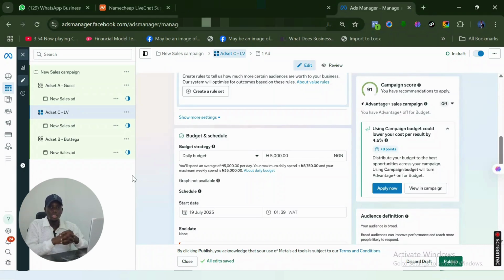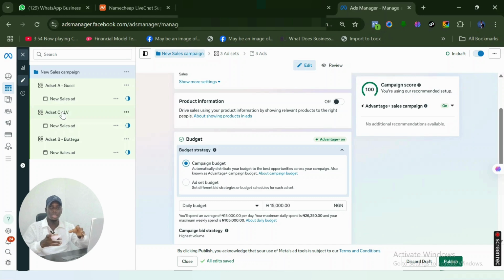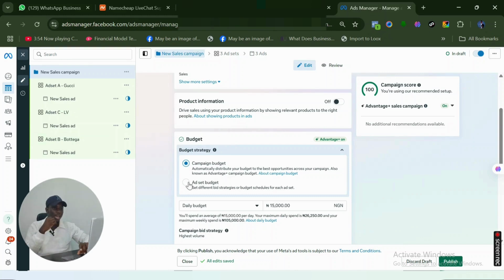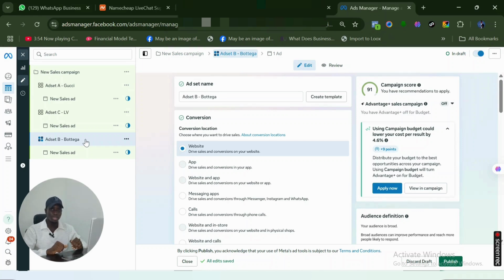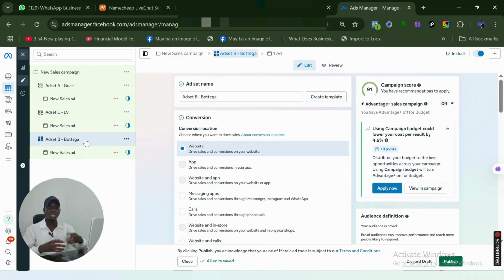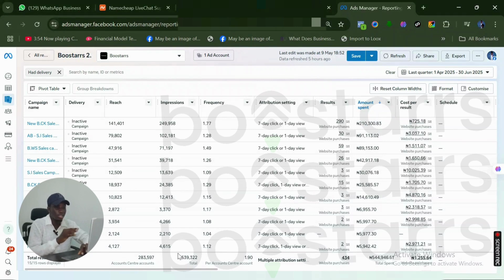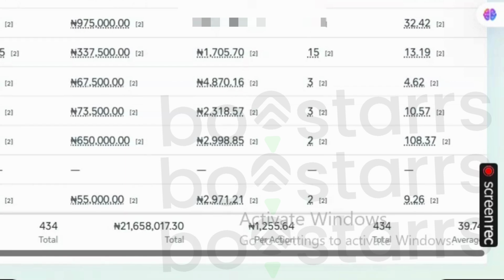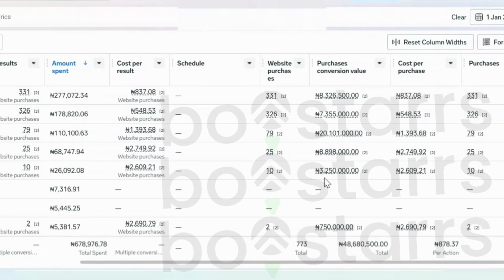The best way to test your target audience on Meta